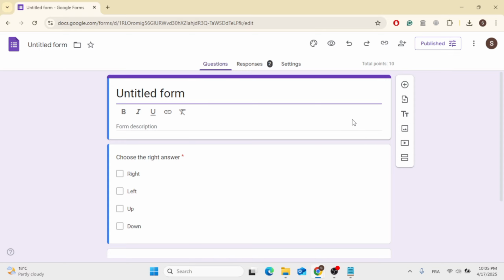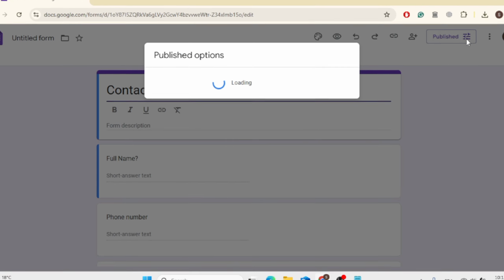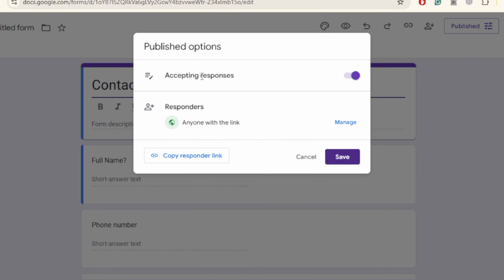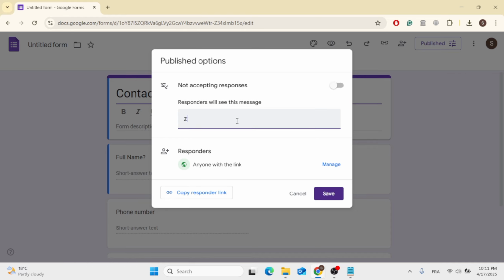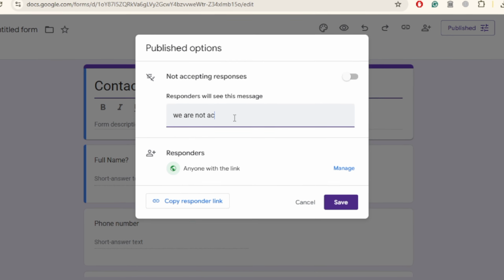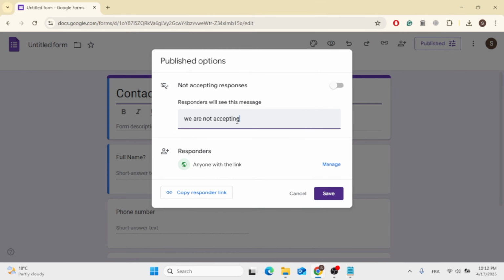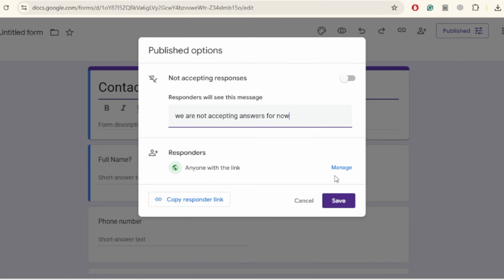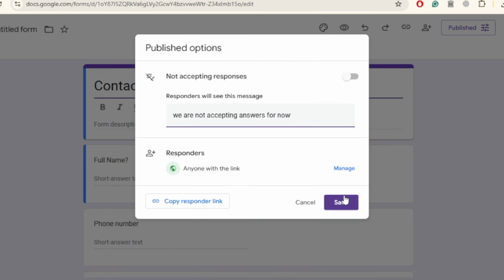How to Stop Accepting Responses in a Google Form Quiz (Quick & Easy Guide)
Ever wanted to close your Google Form quiz so no more responses can be submitted? Whether your quiz deadline has passed or you're wrapping up a form-based event, this tutorial shows you exactly how to stop accepting responses in just a few clicks!

Perfect for teachers, students, businesses, or event organizers who need to lock their form without deleting it. 🛑

🔹 What You'll Learn in This Video:
✅ How to stop accepting responses in a Google Form Quiz
✅ What happens when someone tries to access a closed form
✅ How to write a custom message for those trying to submit after it's closed
✅ Bonus tips on reopening the form if needed later

📌 Timestamps
⏱ 00:00 – Introduction
⏱ 00:10 – Opening your Google Form Quiz
⏱ 00:25 – Turning off receiving responses
⏱ 00:39 – Adding a custom message for closed forms
⏱ 00:57 – How to reopen the form if needed

Understanding how to control submissions helps you manage your quizzes and forms professionally. It's crucial for:
Respecting deadlines ⏳
Avoiding unwanted or late entries ❗
Keeping control over form-based assessments or registrations 📋

This skill is especially valuable for teachers, HR professionals, event planners, and anyone using Google Forms regularly.

💬 Got questions or tips? Drop them in the comments!
📢 Share with friends or coworkers who use Google Forms